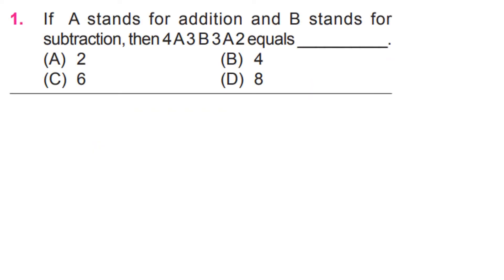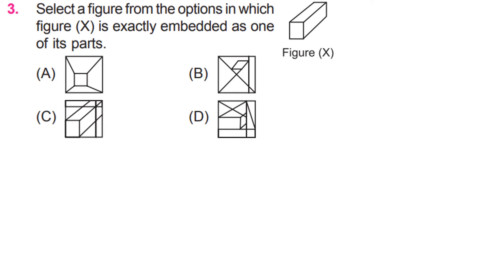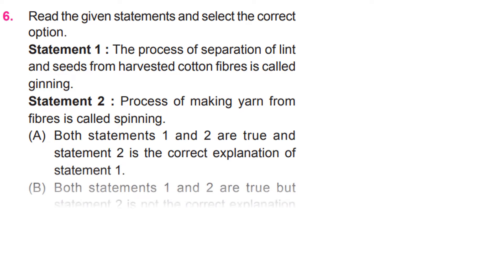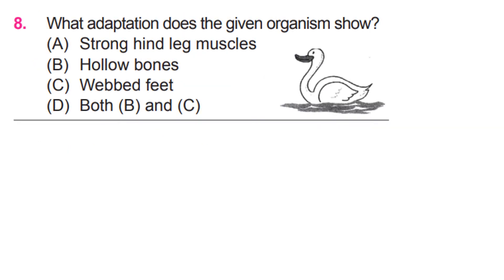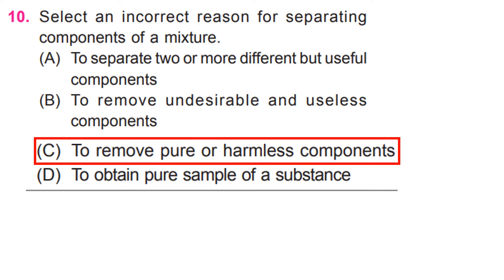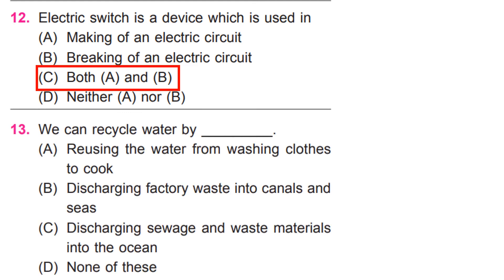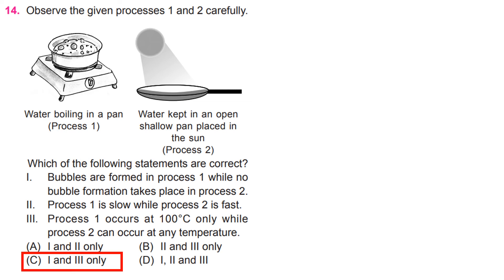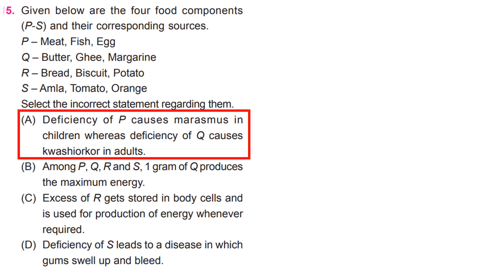NSO Class - 6 | National Science Olympiad Exam | Solved Sample Paper Of 2021-2022 | SOF-NSO